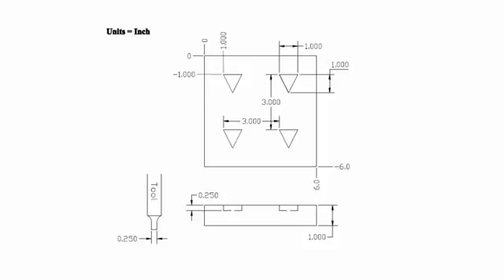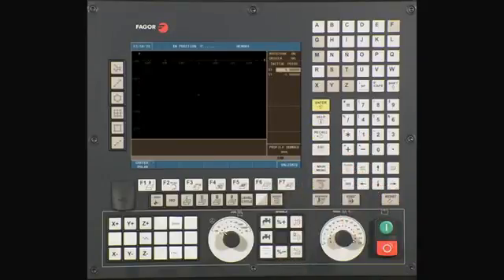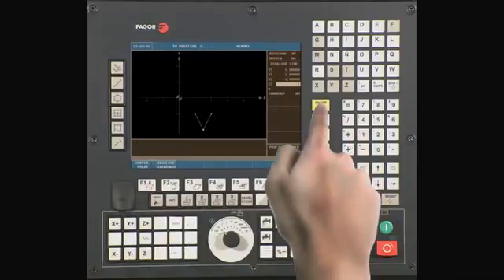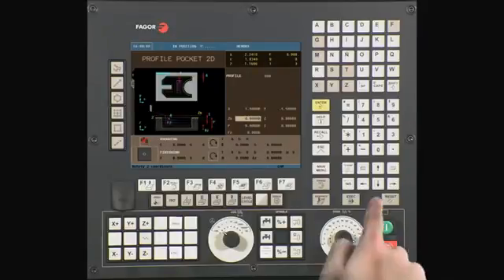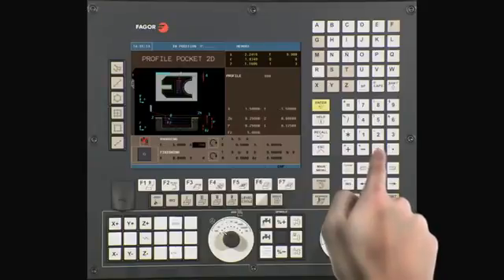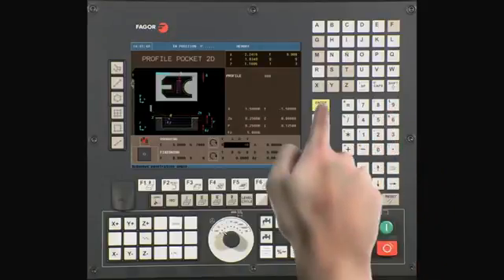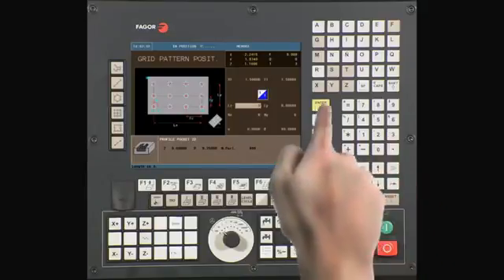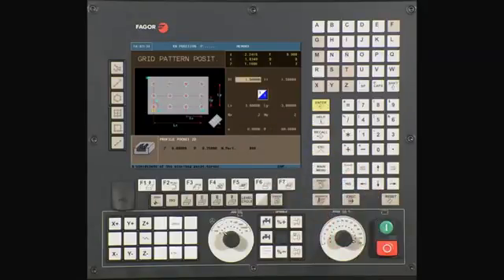Fagor 8055i MC Training DVD Profile Pocket with Grid Pattern SD